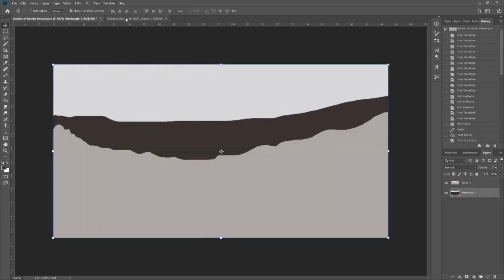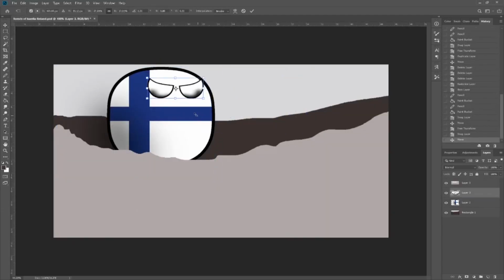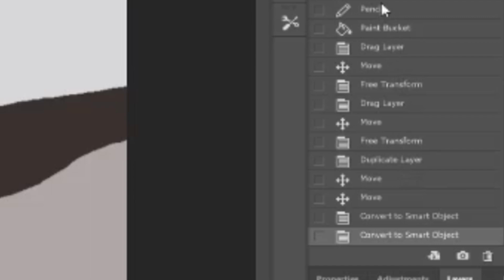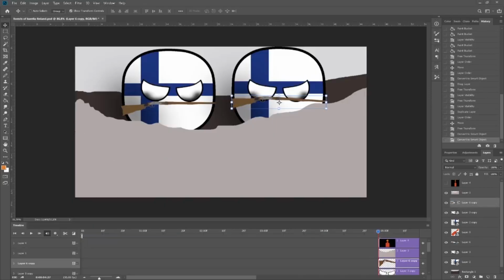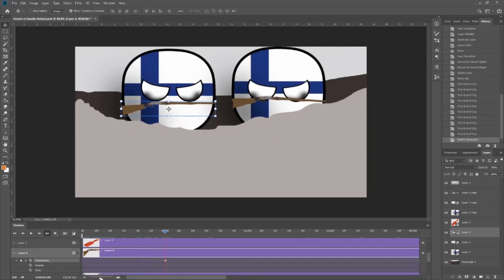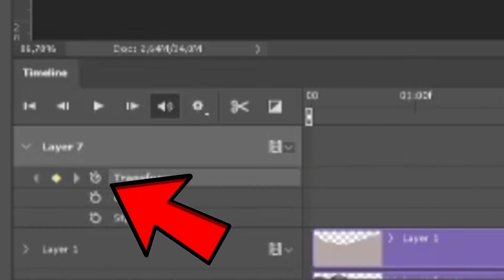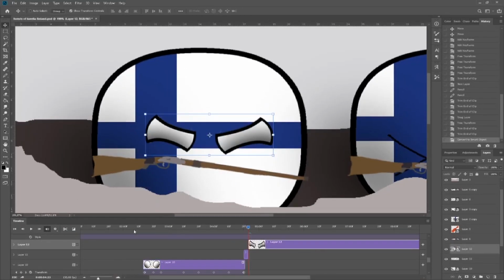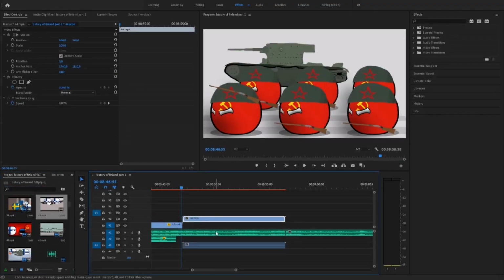BEHIND THE SCENES - Making Of History Of Finland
Explaining the basics of how I made the scenes for History Of Finland. For this video we used one of the scenes from the Winter War period.

By the way, this isn't really an in-debt tutorial. So don't expect a tutorial of making a Countryball or the weapons, this is just a time lapse to show how most of these scenes happened.

Programs used:
Animation, background, items, etc. - Adobe Photoshop
Editing it together (including audio) - Adobe Premiere Pro CC 2019